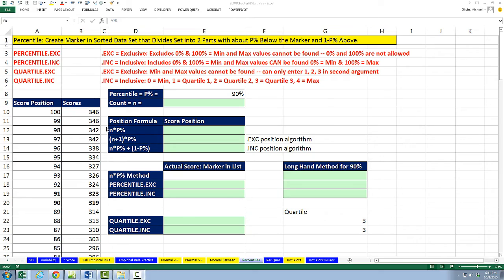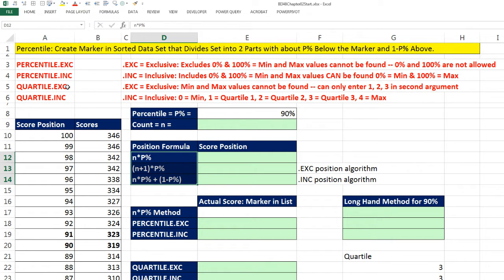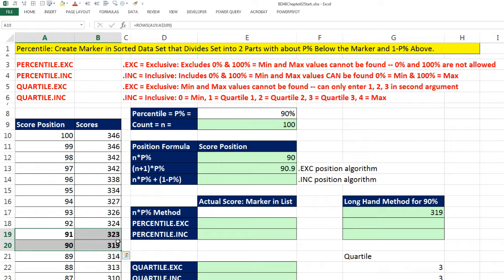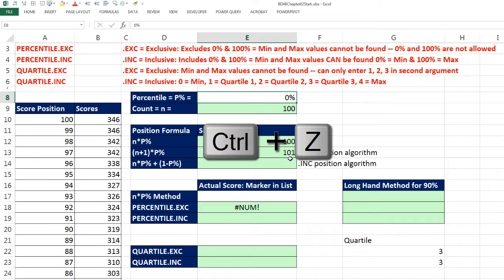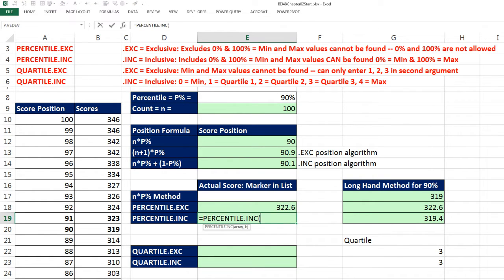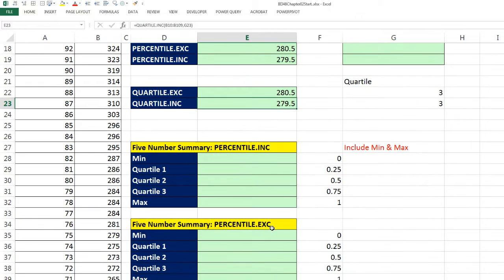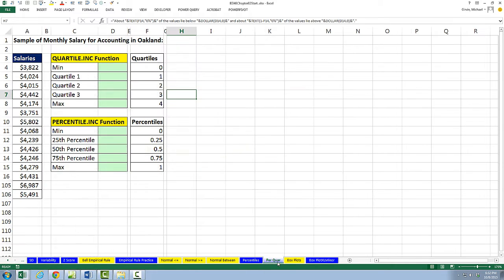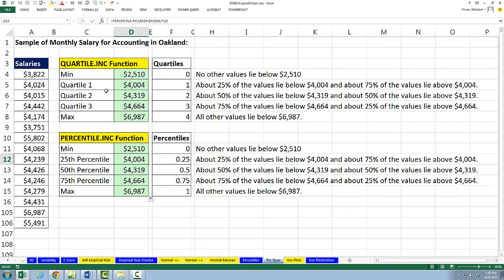Basic Excel Business Analytics #25: Percentiles, Quartiles, 5 Number Summary using Excel Functions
Learn:
1) (00:12) What is a percentile: A Marker in a sorted list of numbers that divides the set into two parts: P% above the marker and 1=P% above the marker.
2) (01:04) Difference between the percentile and quartile functions in Excel:
PERCENTILE.EXC: .EXC = Exclusive: Excludes 0% & 100% = Min and Max values cannot be found -- 0% and 100% are not allowed
PERCENTILE.INC: .INC = Inclusive: Includes 0% & 100% = Min and Max values CAN be found 0% = Min & 100% = Max
QUARTILE.EXC: .EXC = Exclusive: Min and Max values cannot be found -- can only enter 1, 2, 3 in second argument
QUARTILE.INC: .INC = Inclusive: 0 = Min, 1 = Quartile 1, 2 = Quartile 2, 3 = Quartile 3, 4 = Max
3) (02:02) How the algorithms for each function work to calculate the position of the marker.
4) (09:14) Calculate the Five Number Summary for each of the functions to see which ones work and which do not work.
5) (11:09) Example of PERCENTILE.INC and QUARTILE.INC to create a five number summary.